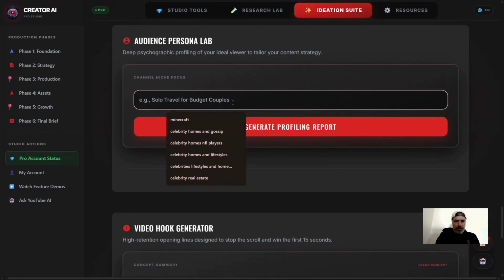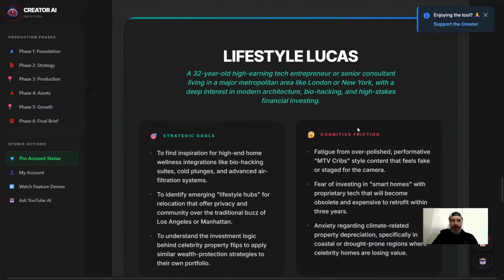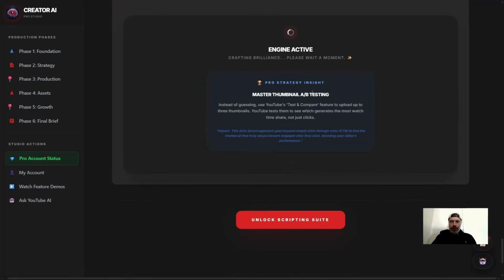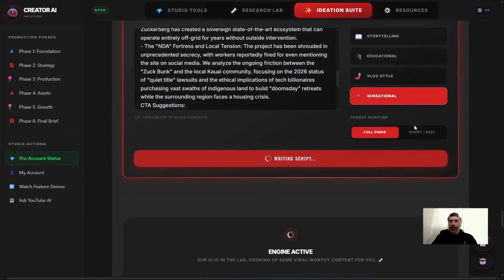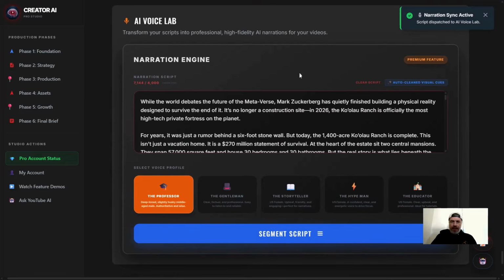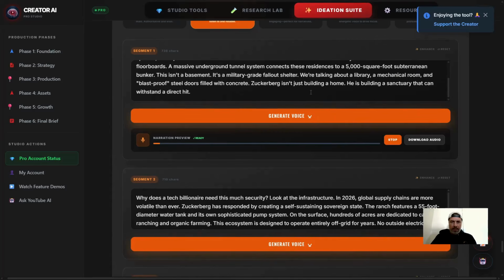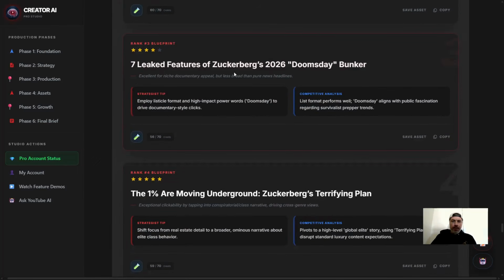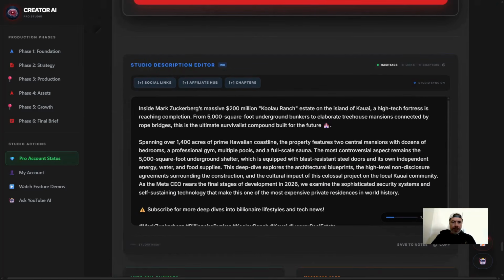The 2026 Strategy I Use to Get Infinite Video Ideas...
Stop struggling with creator's block and start scaling your channel with the ultimate AI-driven workflow. Using youtubecreatorai.com has completely transformed how I brainstorm, and in this video, I'm showing you exactly how to master the platform to dominate the 2026 algorithm 🚀.

In this comprehensive tutorial, we dive deep into the full suite of features offered by youtubecreatorai.com, from generating viral-ready titles to creating detailed content outlines. You'll learn how to leverage artificial intelligence to identify high-growth niches, optimize your metadata for maximum reach, and streamline your entire production process from start to finish. We examine the latest 2026 updates to the tool, including predictive trend analysis and automated script structuring that saves hours of manual work. Whether you're a beginner looking for your first viral hit or a seasoned pro refining your systems, these AI strategies provide the competitive edge needed in today’s landscape. By the end of this guide, you’ll have a complete ideation package ready to execute, ensuring your content consistently stands out and converts viewers into subscribers.